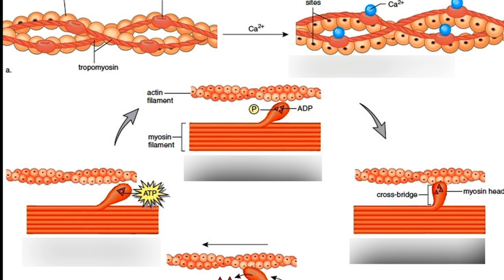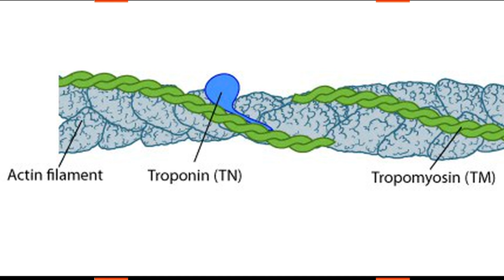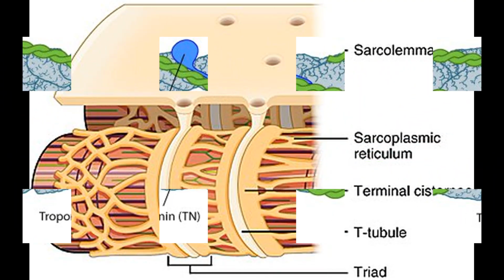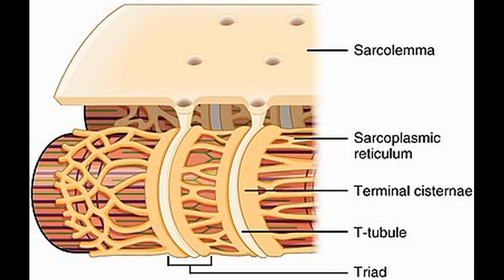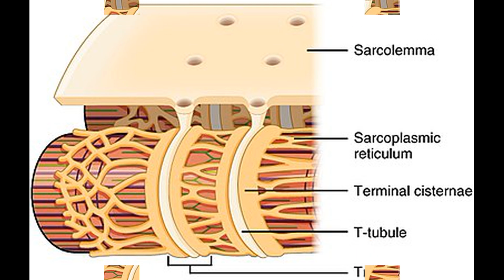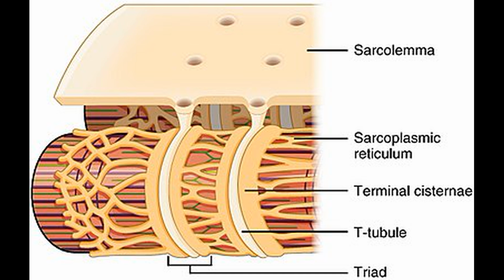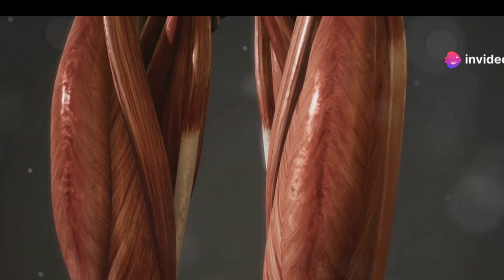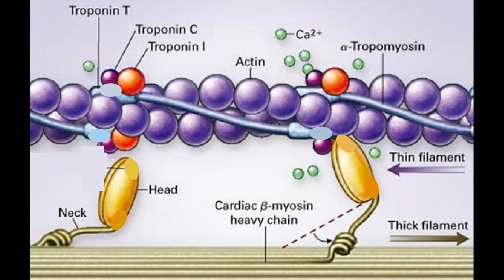physioanatomy of muscles in detail(physiology lecture 6)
Description:
Welcome to our detailed exploration of skeletal muscle structure and function! In this video, we'll break down the complex anatomy of skeletal muscles and explain how they work to produce movement. Whether you're a student, a fitness enthusiast, or just curious about how your body functions, this video has something for you.